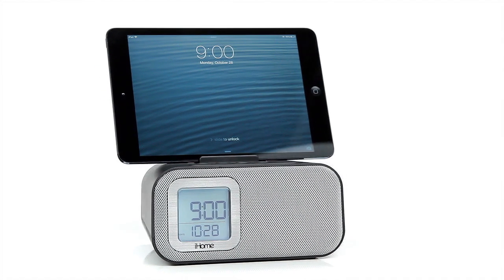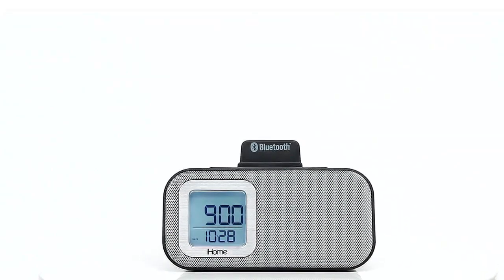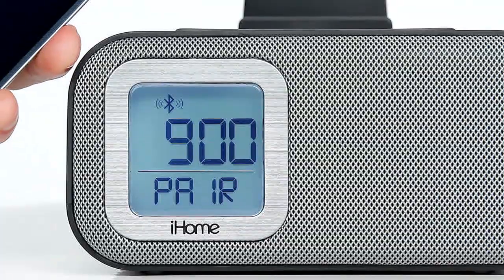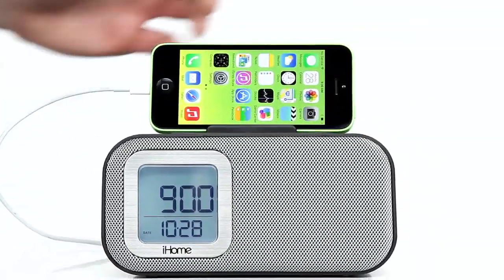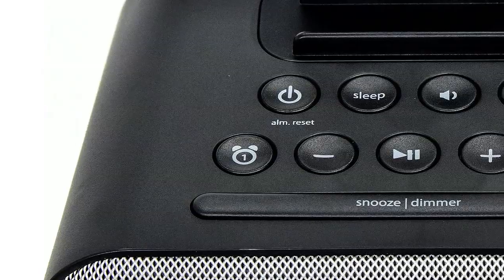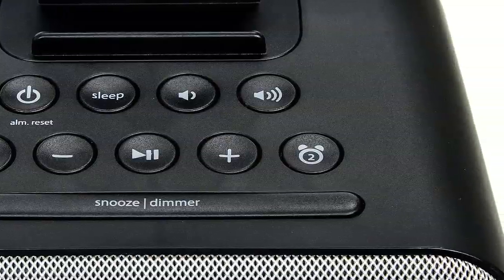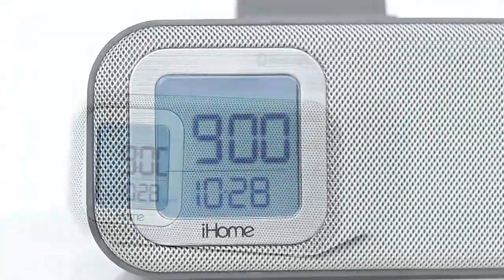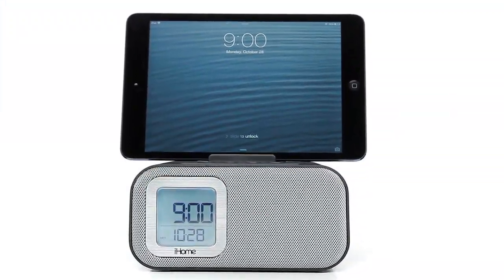iHome iBT22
Break the tether with wireless audio streaming over Bluetooth. Play your music over the Bluetooth wireless connection or via the universal 3.5 mm stereo connection, while a 1 amp USB port keeps your mobile devices charged and ready to go. Dual alarms with dedicated alarm time display are sure to wake you in the morning.